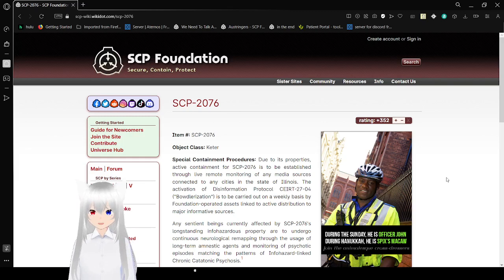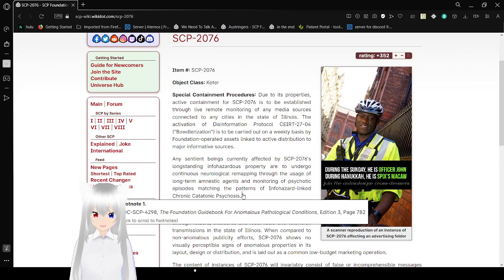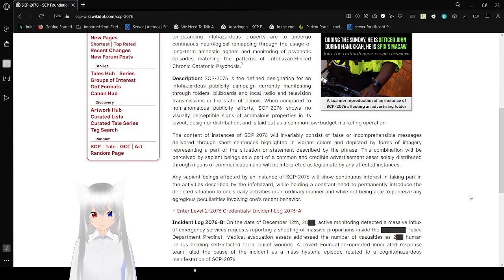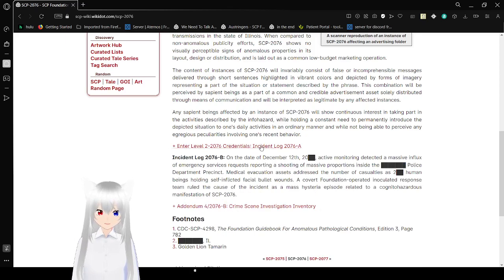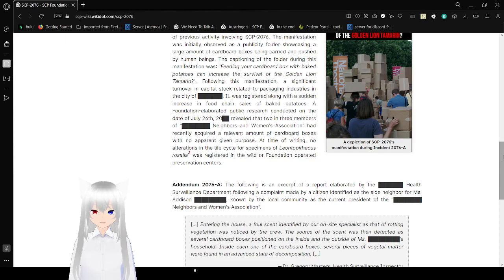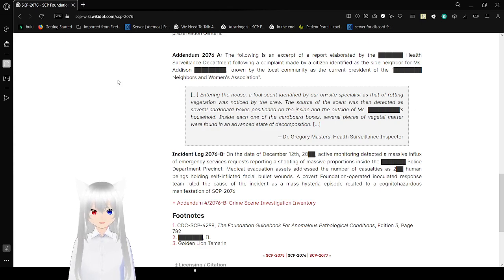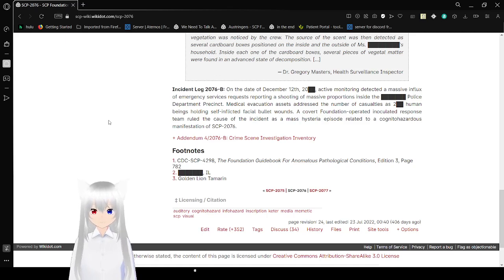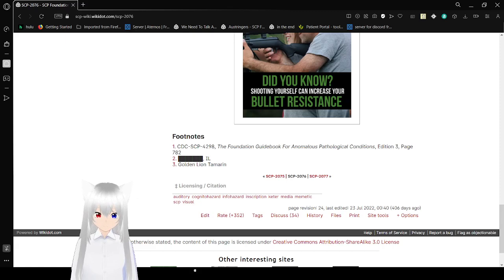Haku reads about some evil ads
don't listen to the ads, they're lying to you